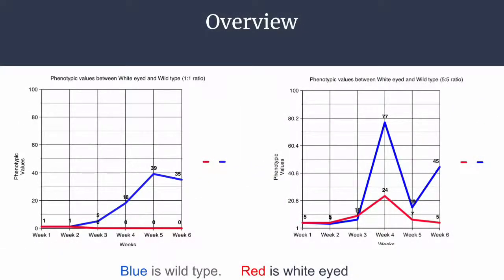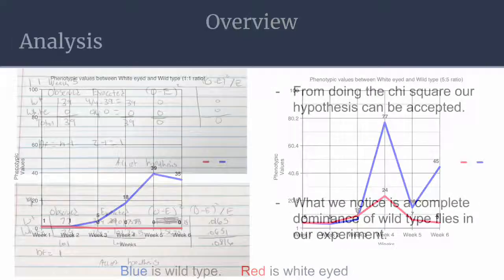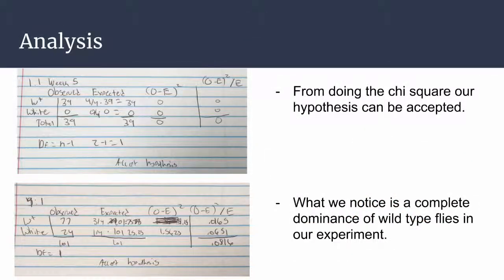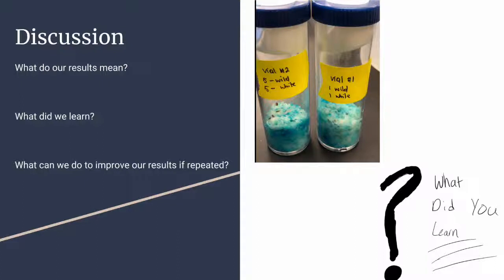HWE Results and Discussion